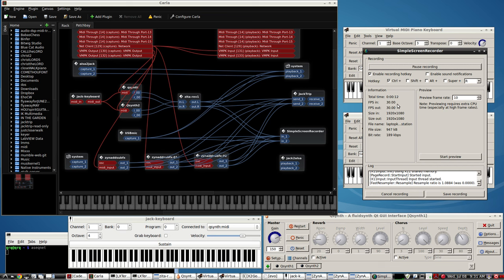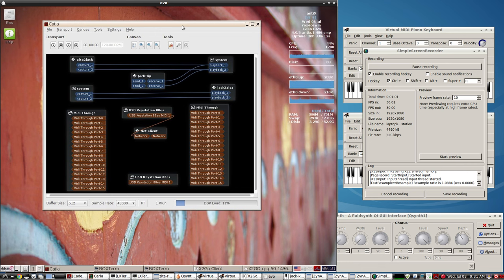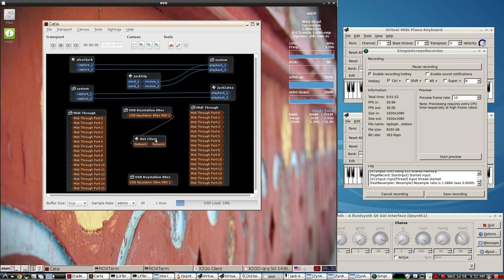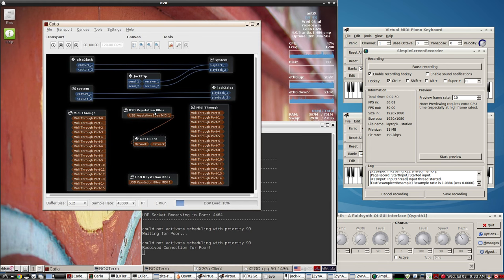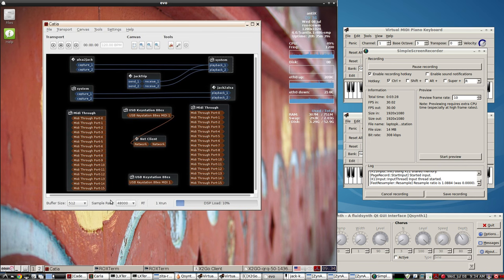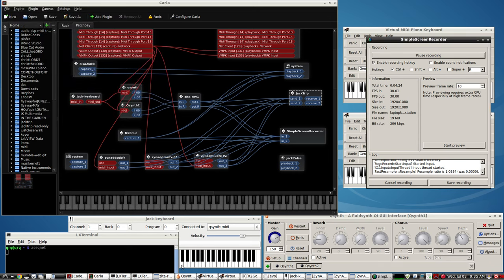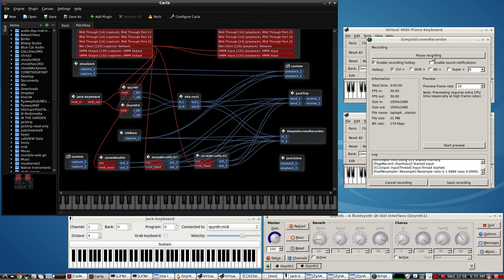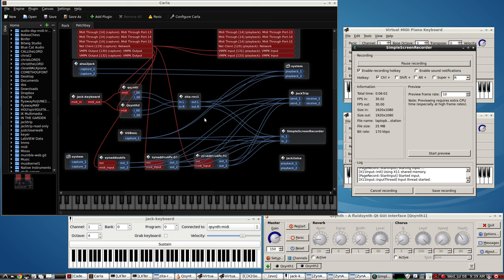Remote setup for Live Music Performance using Jacktrip & Aseqnet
Using LInux ( antiX distro ) I was able to revive my old ancient laptop into a midi keyboard / software synth  remote thin client music workstation.  I am only using the old laptop, as a MIDI INSTRUMENT SENDER and AUDIO RECEIVER, using "aseqnet" and "jacktrip" to remote both audio and midi,  to my i7 quad core laptop in the other room.  Jack audio connection kit is used on both the quad core i7 and the single core old laptop,  for low latency and connecting all the audio apps together.

This is an advanced setup assuming that you are already familiar with Linux and know how to use the Jack Audio Connection Kit and KXstudio's jack audio apps - Cadence, Catia, and others.

In this video I have an i7 quad core laptop as the server for both MIDI and AUDIO using the commands "aseqnet" and "jacktrip -s" in 2 different terminal screens.  On the client side, the old laptop, i use the client commands in separate terminals,  " aseqnet 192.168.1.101" and "jacktrip -c 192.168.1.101"  ( 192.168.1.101 is the i7 quad core's ip address here on my LAN -  use "ifconfig" on your server computer to find its local ip address)

To control the i7 quad core from the old laptop's location, I use x2go and have found x2go to work very well for this purpose. [ I can control the i7 apps from the old laptop using x2go, and x2go is easy on the old laptop's CPU. ]

I am able to connect my midi keyboard to the old computer and use aseqnet to send those midi keyboard messages to the i7 computer
where i have all my software synths hooked up to create music.  All the collective synths i have going on the i7, send their output audio to the i7 jacktrip input.  This audio transmits all the i7 audio over my LAN/ETHERNET to my old computer where i connect the old computer's jacktrip to my soundcard via its JACK AUDIO CONNECTION BAY.

NOTE:  antiX just came out with a new version -  this version of antiX has been the best to date of any light weight Linux distro i have tested for music creation using jack audio connection kit on an older computer.